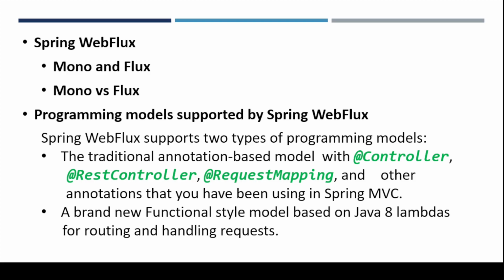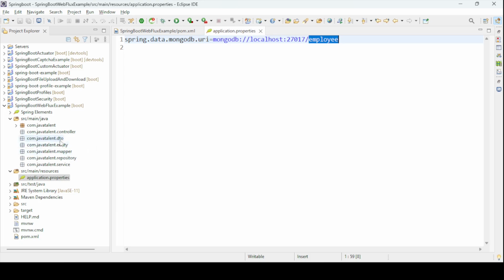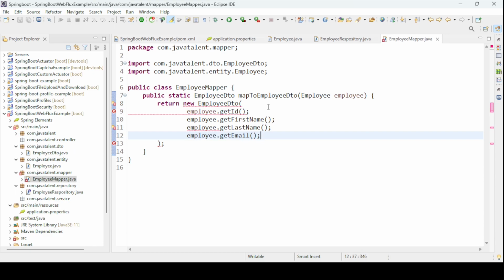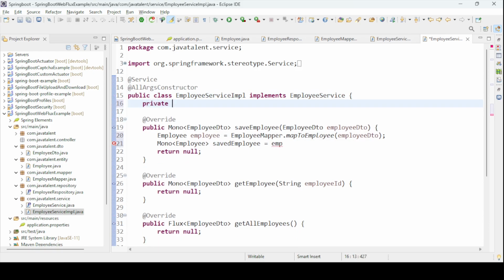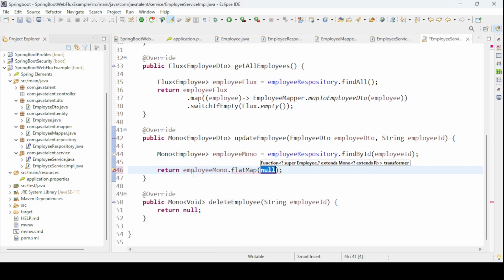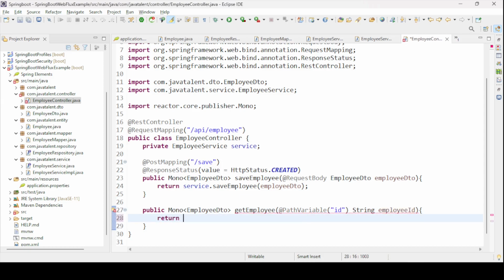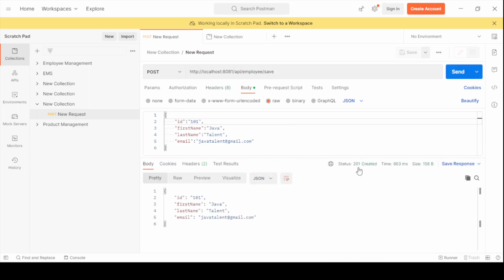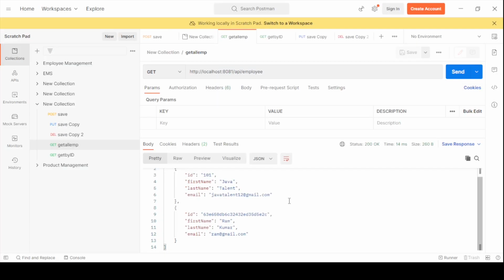Spring WebFlux Reactive CRUD REST API Example | Spring Boot | MongoDB |Java Talent